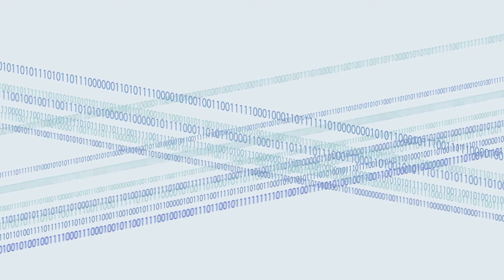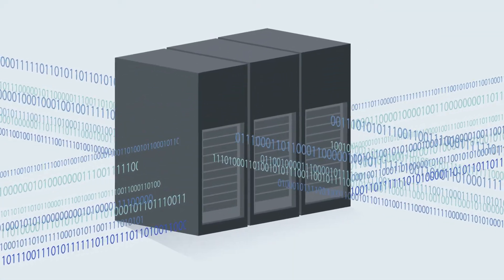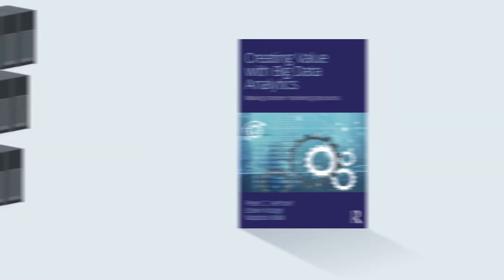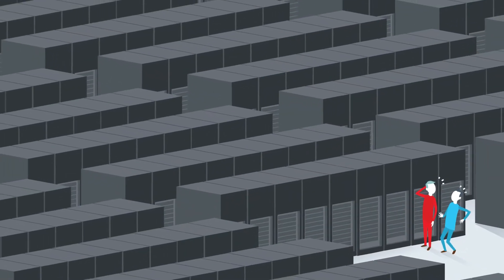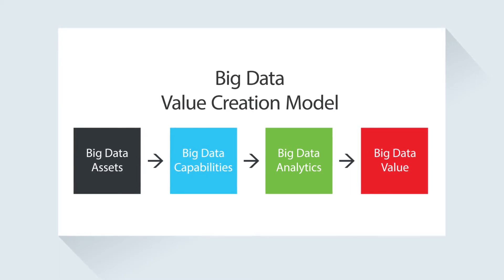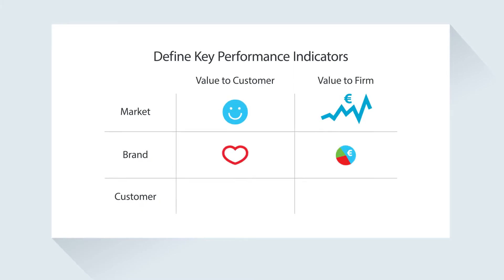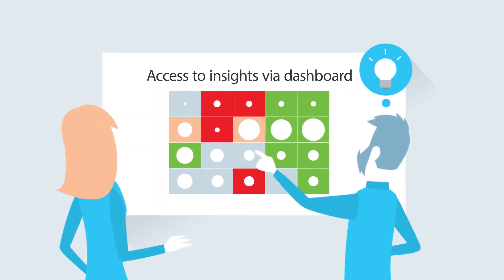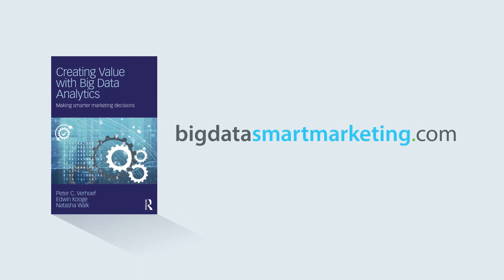Creating Value with Big Data Analytics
Creating Value with Big Data Analytics: Making Smarter Marketing Decisions, by Peter Verhoef, Edwin Kooge and Natasha Walk.